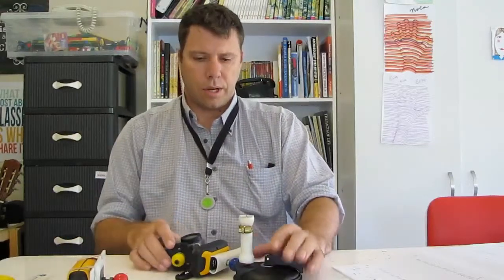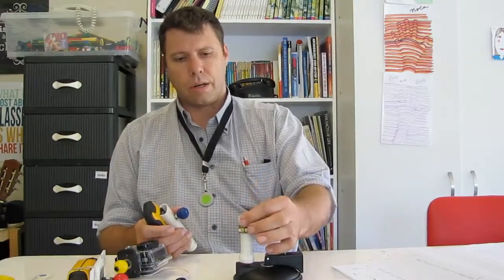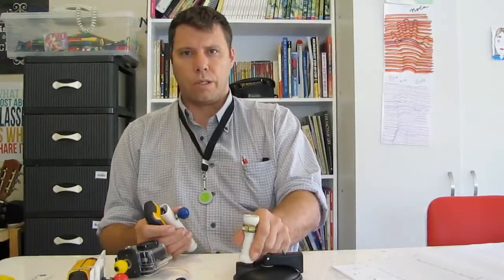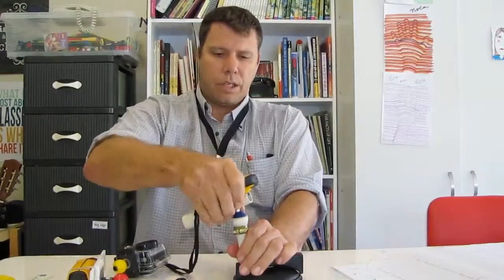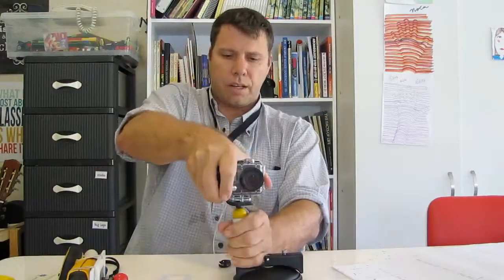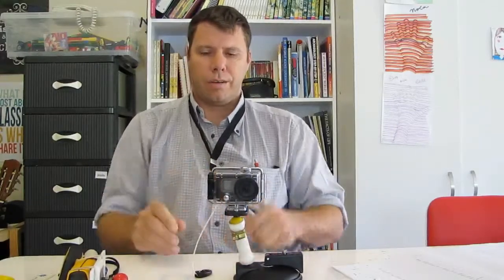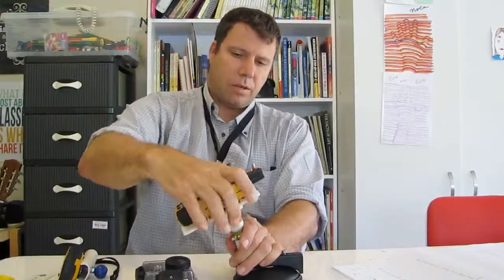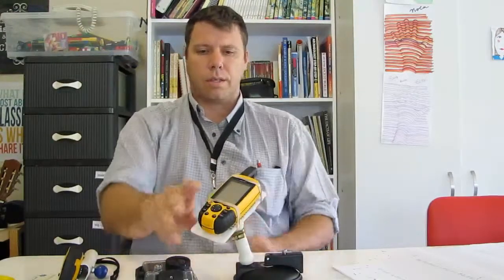Ball joint in action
My reason for making my ball joints removable